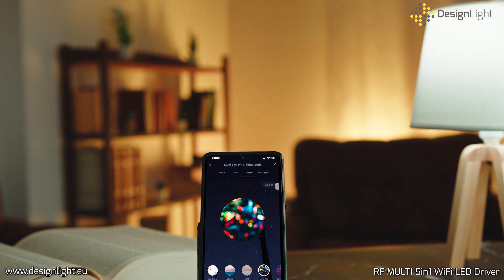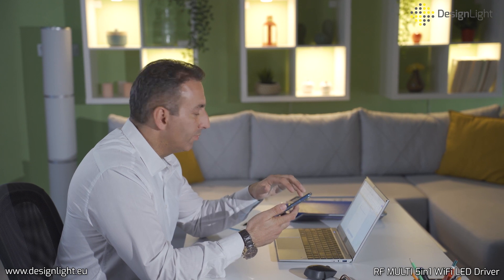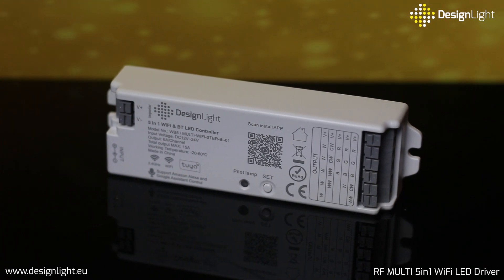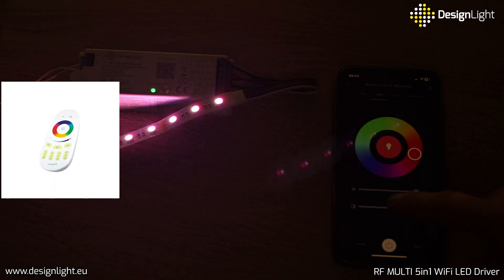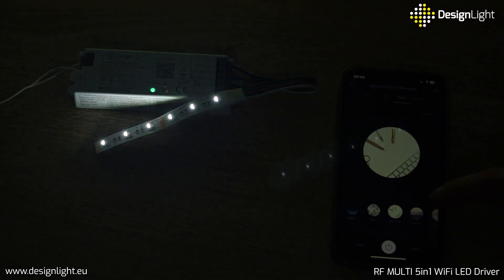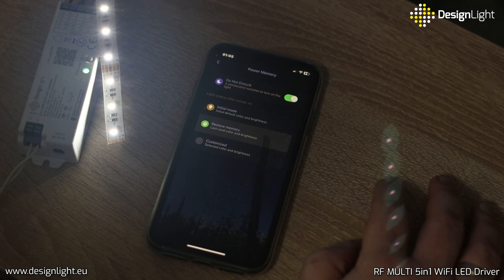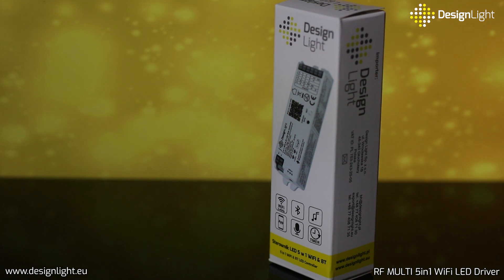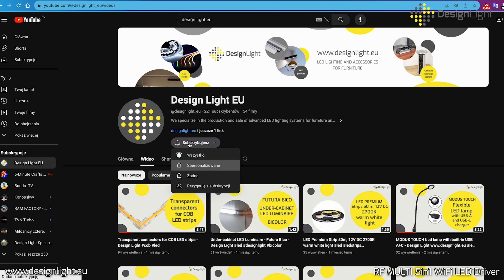MULTI 5in1 Wi-Fi and Bluetooth LED light controller - Design Light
Lighting control should be simple, fast and respond to your needs. As Design Light, we know how important it is to have full control over the lighting that is an integral part of our every day. This is why we are introducing MULTI five-in-one lighting controller, which supports Wi Fi and Bluetooth communication, making it possible to control lighting with a smartphone and, importantly. Multi is compatible with many types of LED lighting. If you want to know more check our

MULTI five-in-one Wi-Fi and Bluetooth is a controller for LED lighting, compatible with five types of light:
- Mono,
- CCT,
- RGB,
- RGBW,
- RGB + CCT. Adapted to operate at twelve volts DC and twenty-four volts DC, with a maximum load of up to fifteen amps.

Manage you lighting via mobile apps and voice control using Amazon Alexa or Google Assistant. Additionally, it works with two and four-tenths of a giga hertz remote controls, including MULTI  Mono, CCT, RGB and RGBW remote controls or MULTI Panel.

Device offers an impressive palette of sixteen million colours for RGB lighting. White light can be regulated by a dimming function, colour saturation adjustment, as well as the synchronisation of lighting with music. You can also use pre-defined lighting scenes or define your own scenes to create perfect mood in any room.

Controller has a timed programming function so that lights can be automatically switched on and off. In addition, device has a very interesting 'Do Not Disturb' function - you decide how the controller should behave in case of a power failure and power return. Thanks to this function, lighting will not switch on by itself at night or while you are away.

Quick connectors make installation quick and easy, which is a big advantage. Simply insert the wires from the power supply and the LED light source into the appropriate connectors.

Despite its advanced features, driver is relatively small and compact. Its size is just one hundred and twenty-two by thirty-eight by twenty-two millimetres, making it easy to integrate into different spaces.

MULTI five in one Wi-Fi and Bluetooth controller is a universal device for controlling LED lighting, which will delight you with its possibilities - check it out at If you want to know more check our